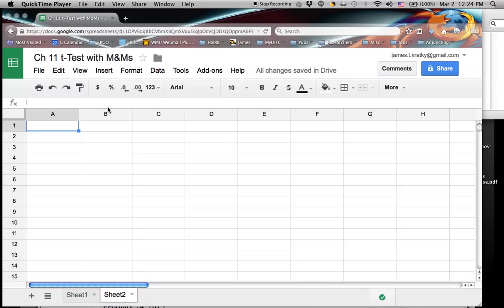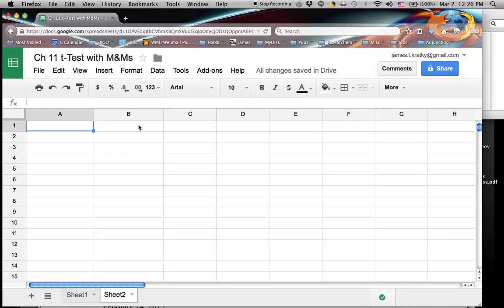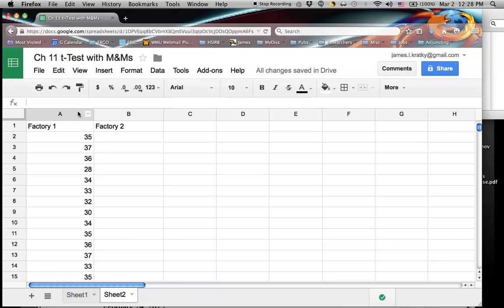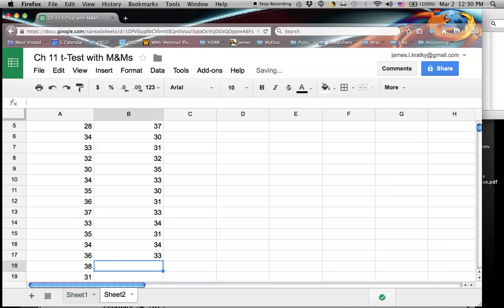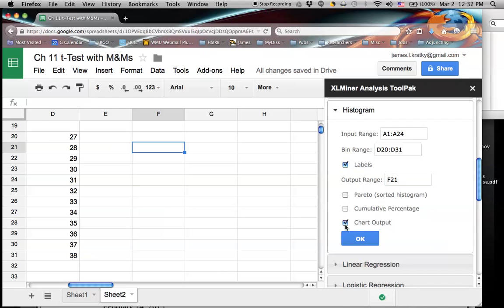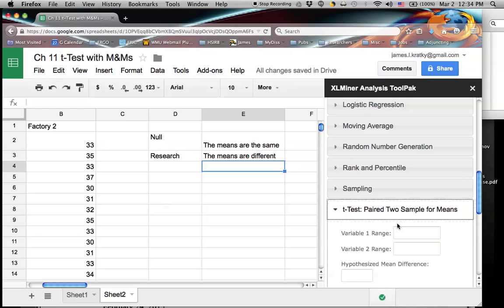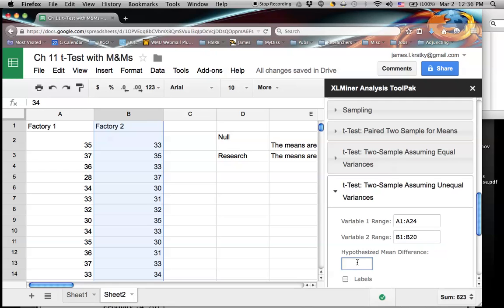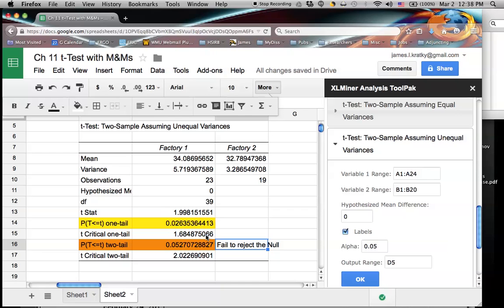11 2 Sample t Test assume unequal variances